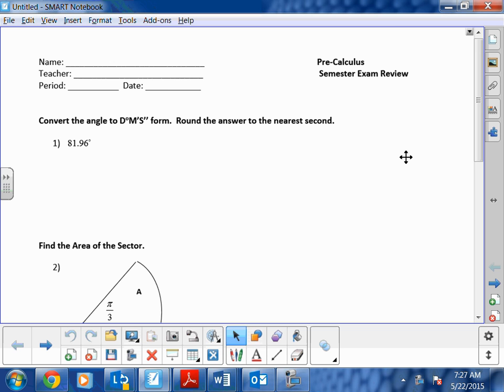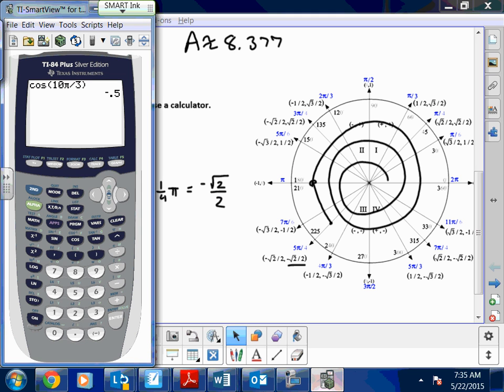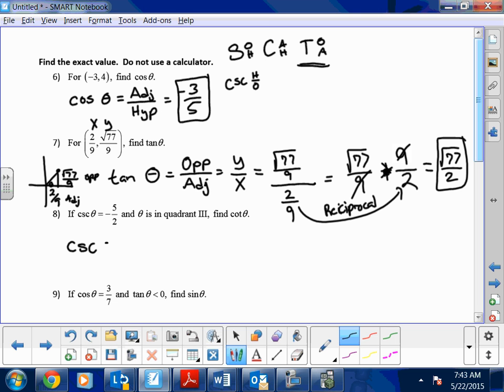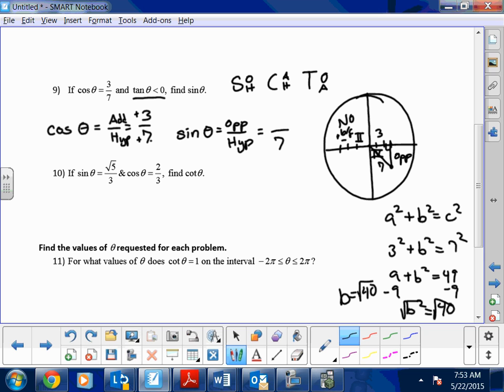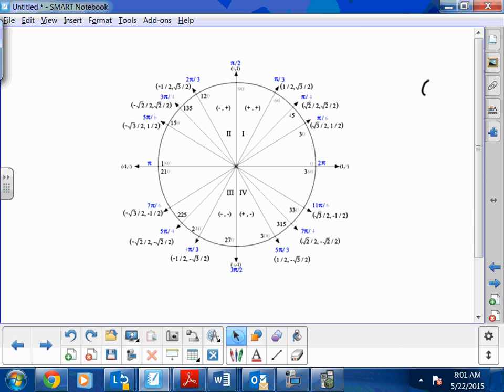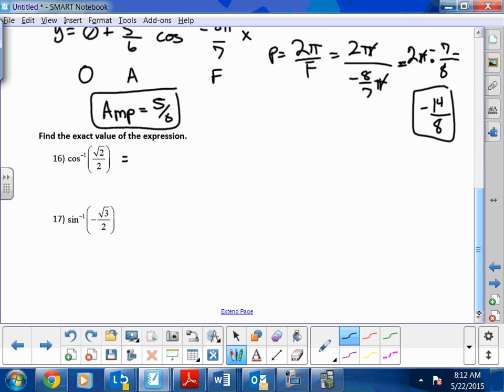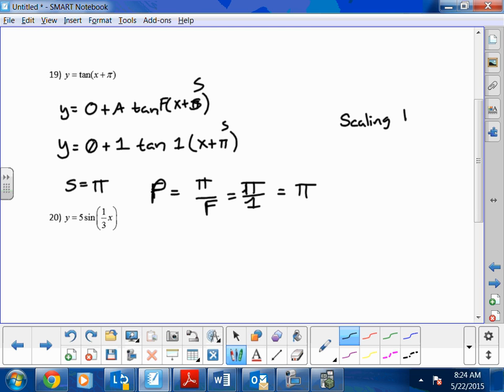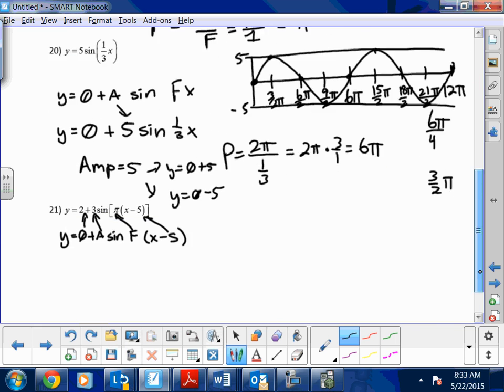Pre Cal Semester Spring Exam Part 1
Degrees, Minutes, Seconds, Trigonometric Functions, SOH, CAH, TOA or SOH CAH TOA. Finding exact values using the unit circle, Graphing Trig Functions